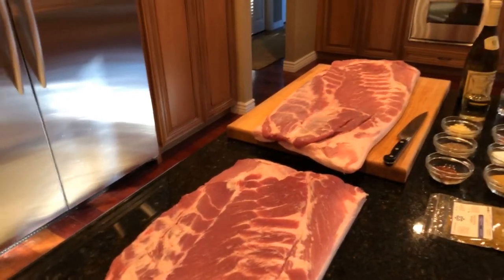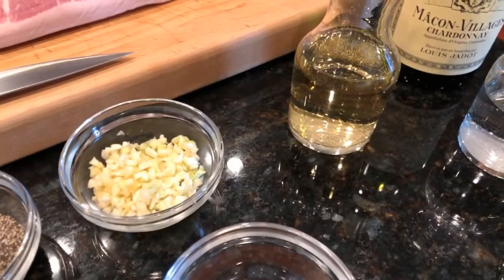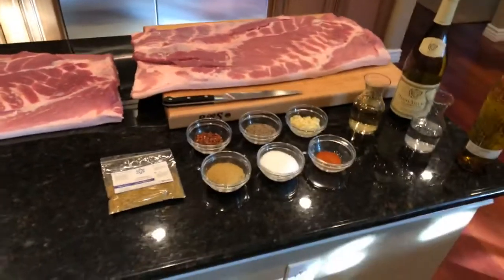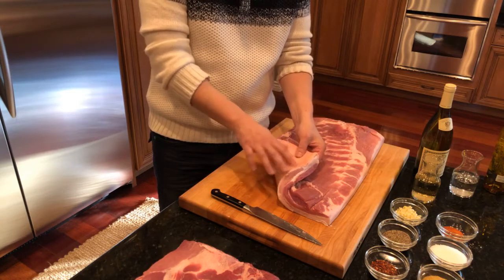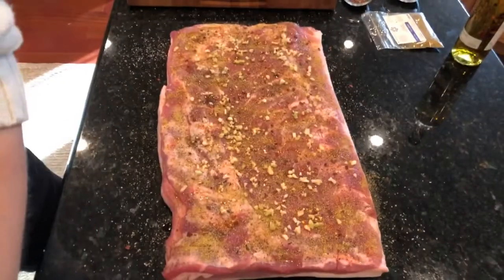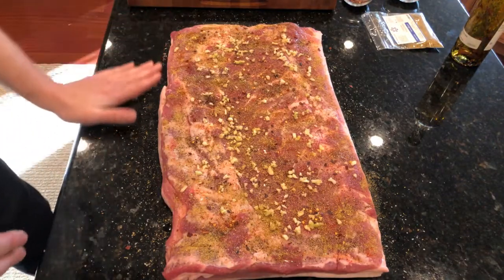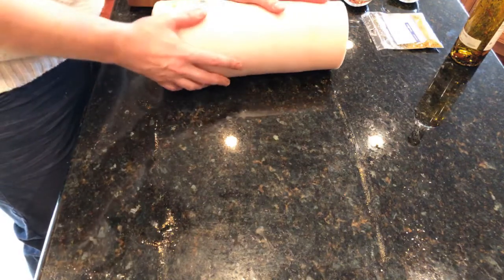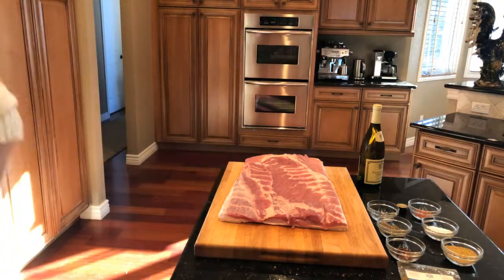How To Make Italian Porchetta - Part 1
Check out my Italian Porchetta recipe, a delicious pork roll roasted in white wine and filled with garlic and fennel pollen.

Get a T-shirt: If you'd like to help support our production, please consider getting a T-shirt, click here to order and if you do, email me at so I can give you a shout out in our next video!!

Shop on Amazon: You can also help support production by shopping your everyday Amazon items through my Amazon Just search your favorite items through the Amazon browser in the above link. It doesn't cost extra, but we earn a percentage on the sale and reinvest back into production...and, please remember to save the link to your favorites for future Amazon purchases.

See what I'm up to:  I post regularly on my channel's YouTube Community page.